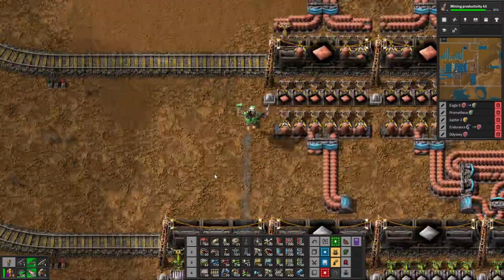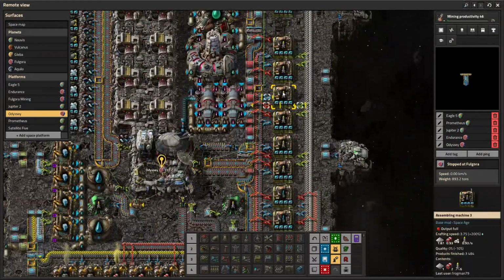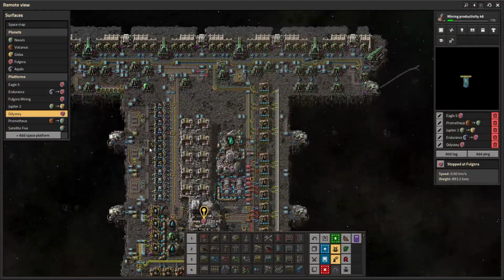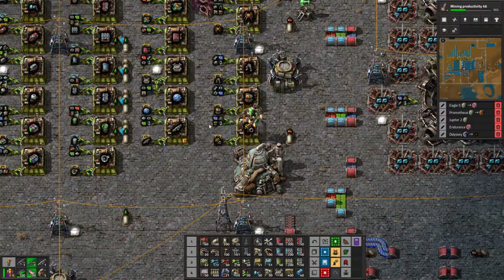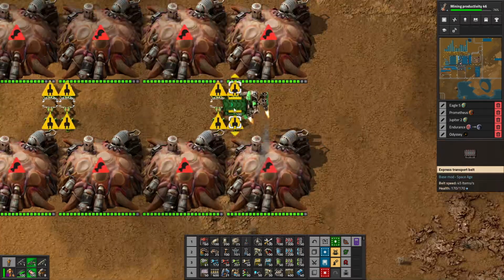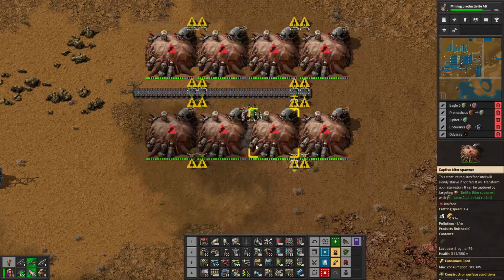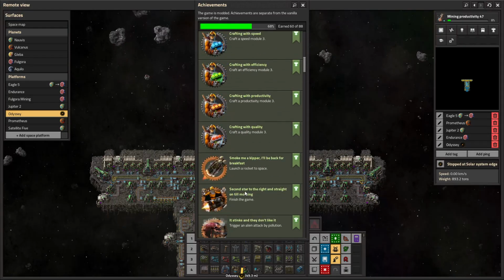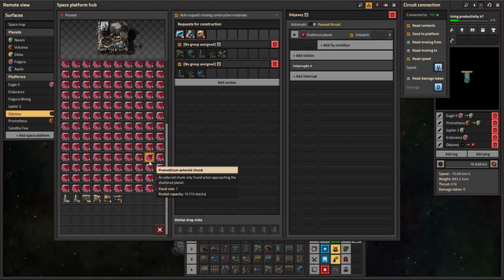Factorio SPACE AGE DLC EP24 Starting Work on Promethium Science! Portable Bitter Spawners!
We work on a bit of base upgrades and platform upgrades and then start into making the things we need for Promethium Science! To include the first achievement headed to the Shattered Planet!  End Game here we come!

Factorio: Space Age continues the player's journey after launching rockets into space. Discover new worlds with unique challenges, exploit their novel resources for advanced technological gains, and manage your fleet of interplanetary space platforms.